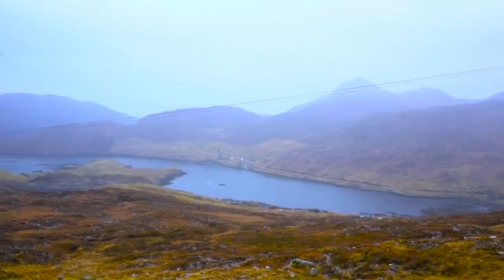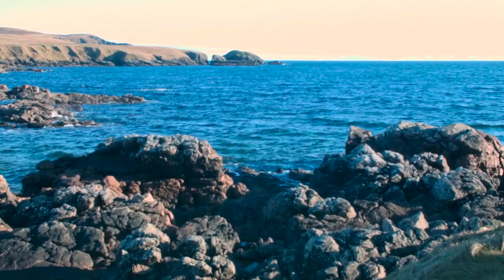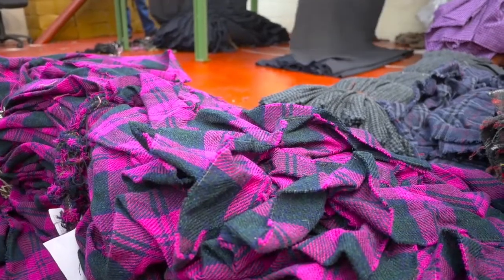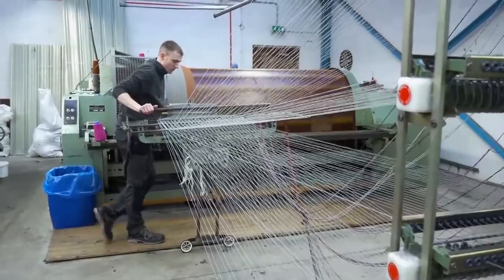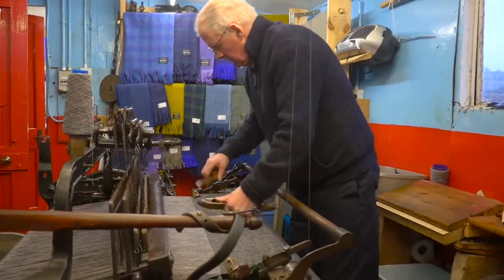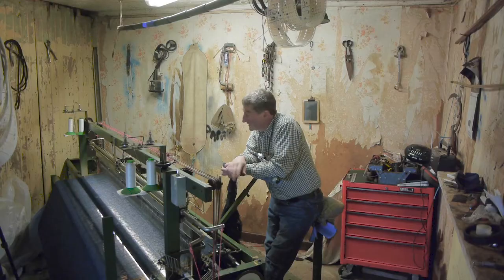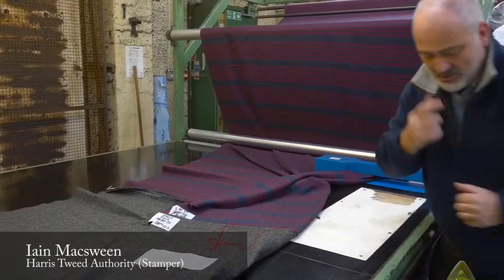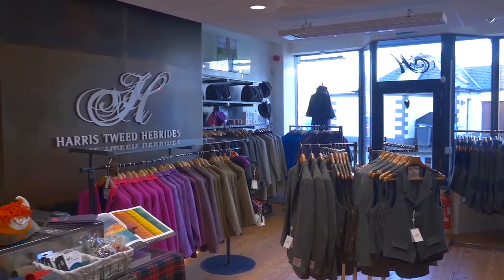Harris Tweed Authority A Hand Woven Heritage for Mairead Hume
beautiful Harris Tweed Golf Accessories
official Harris Tweed Authority video footage